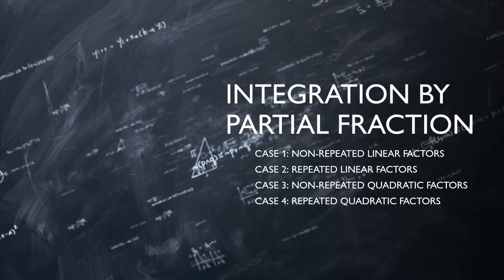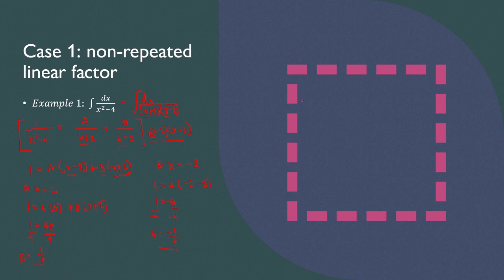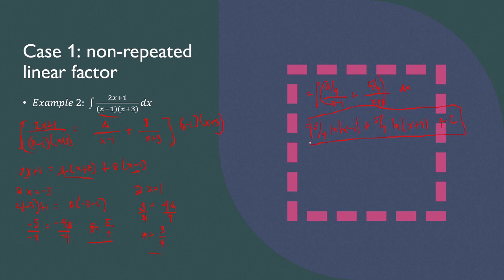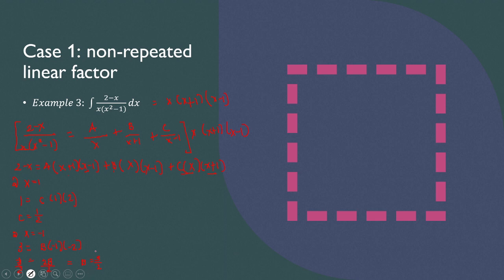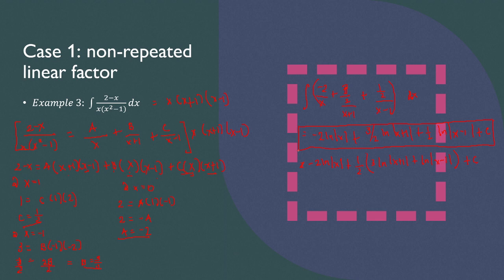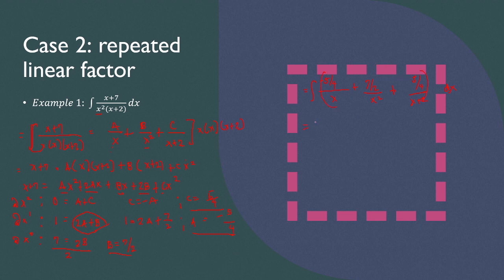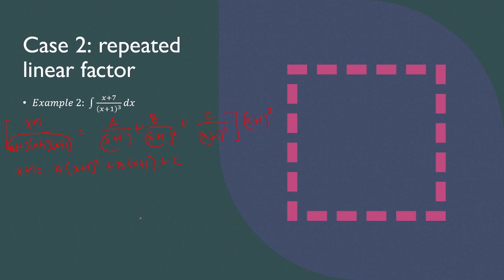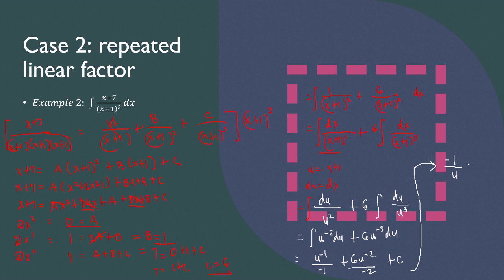Integration of Partial Fractions Case 1 and 2